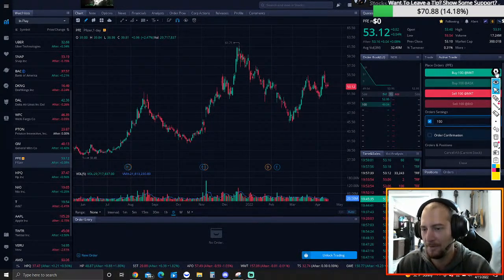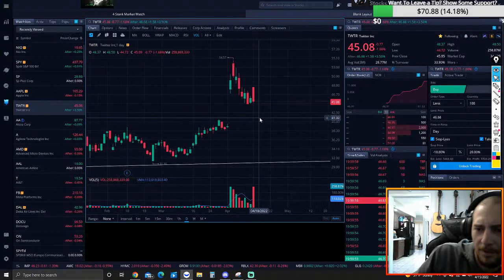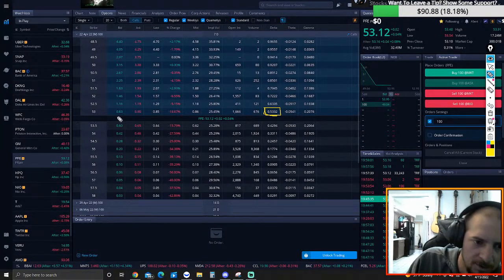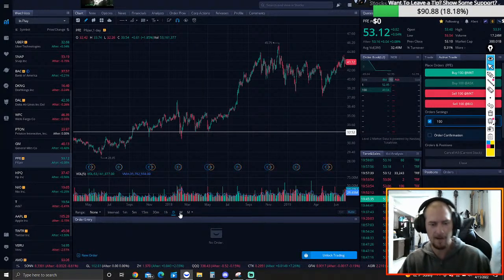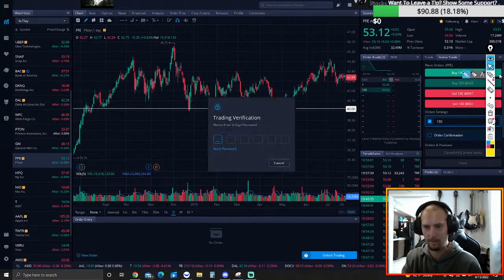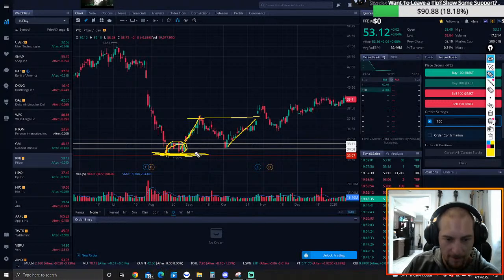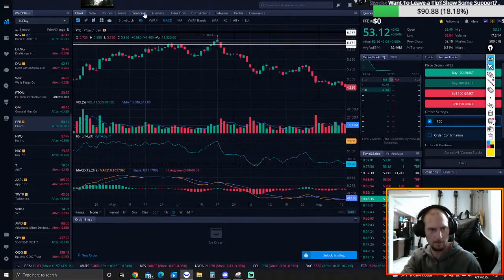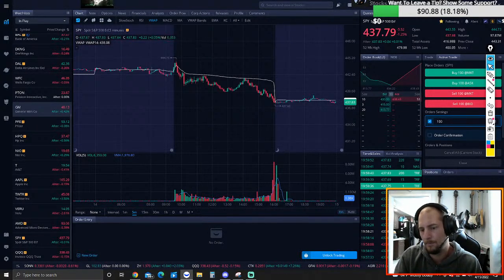Live Trading Crash Course. Webull, Technicals, Risk management, Options.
A live Crash course on how to set up and use webull. How to manage risk. How to use popular indicators. The basics of technical analysis and supply and demand trading and how to build trades around these ideas.

Day Trading live in a Small Cash Account. Trading In the us Stock Market.